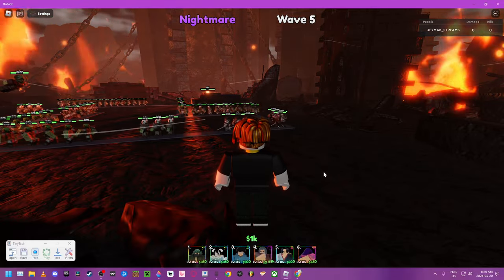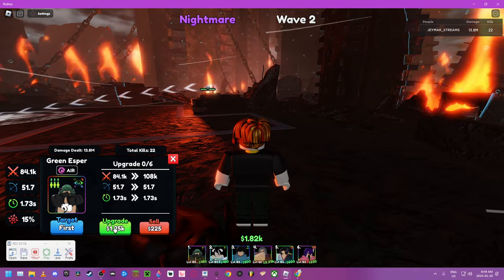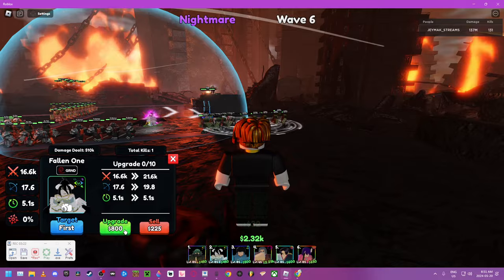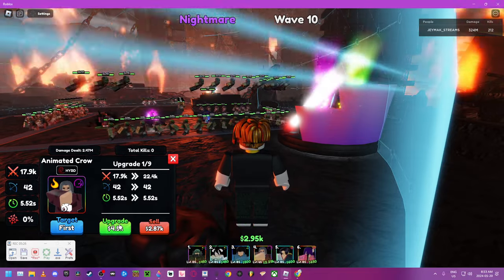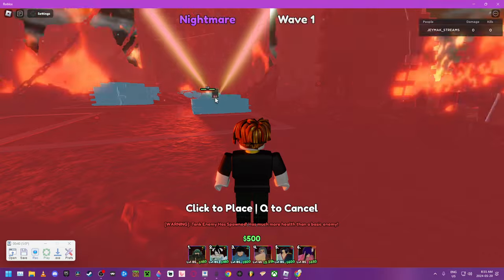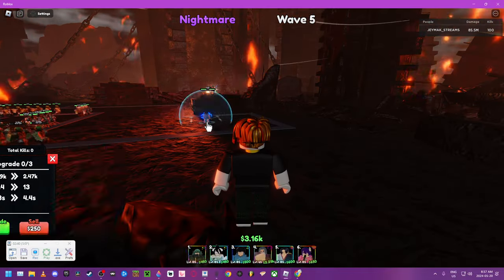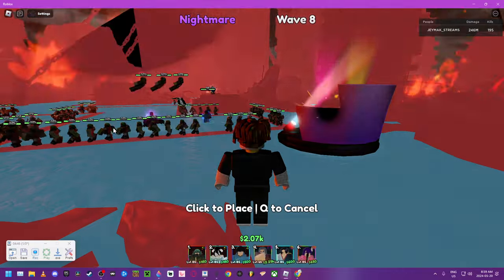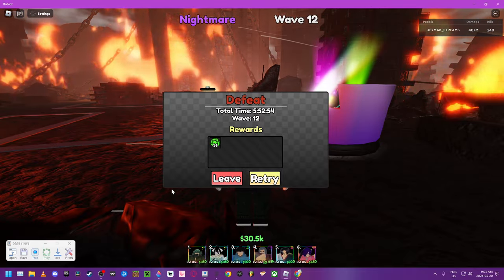*NEW* MULTIPLE AFK METHODS FOR RAID ACT 6 HELL CITY STAGE 6 NEW SPAWN! | ANIME LAST STAND | ROBLOX